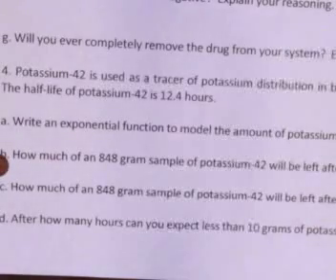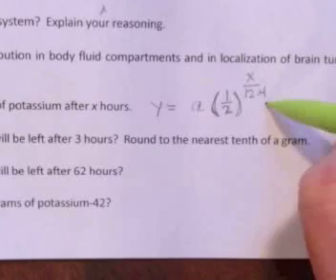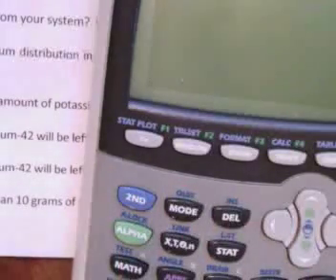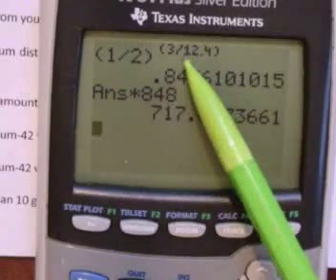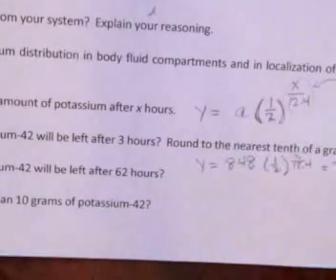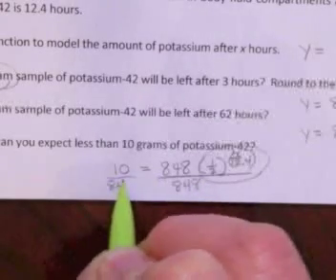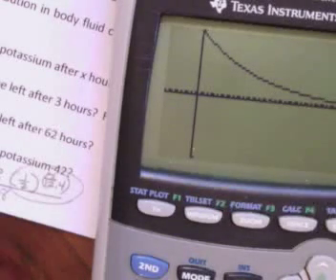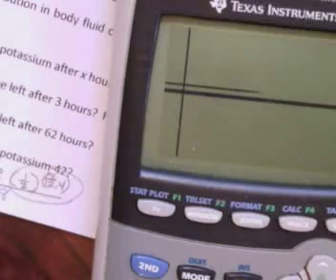Math 2 Wednesday Half Life